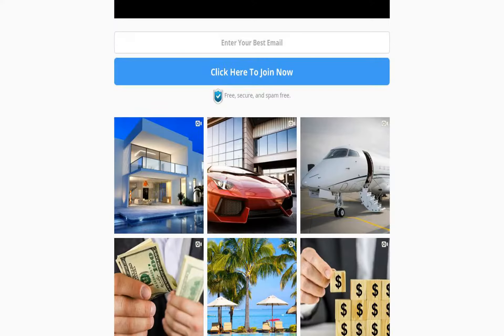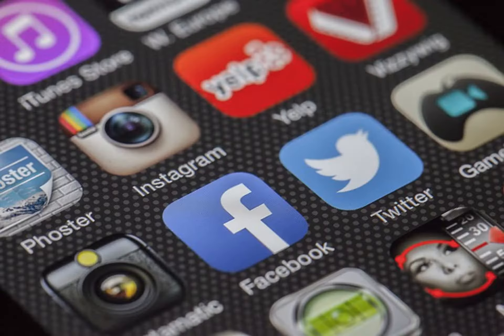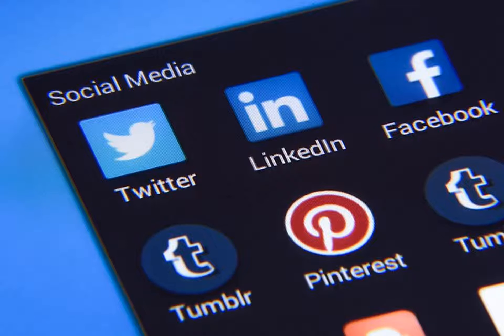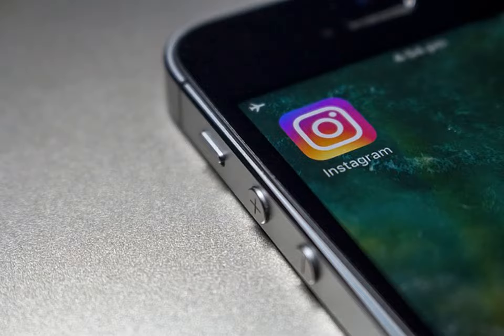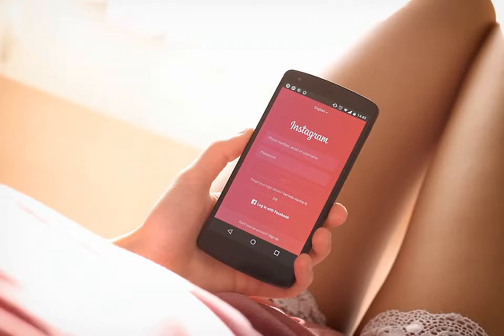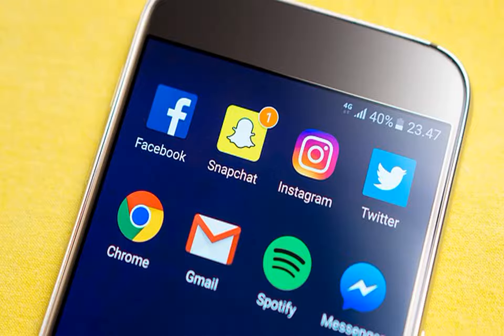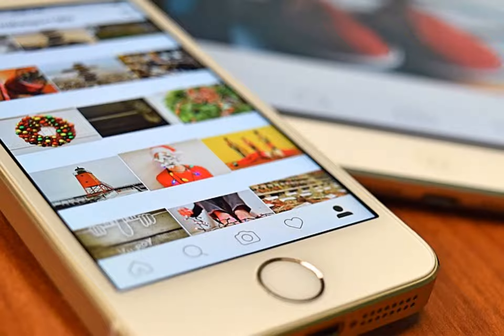Instagram Search | Get More Followers With IGMoneyTree Instagram Software Tool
Instagram search software to Get More Followers to your account with IGMoneyTree Instagram Software. Build your brand and your direct marketing. Increase numbers of followers for attention, viral marketing, direct response and brand visibility.

With IGMoneyTree Instagram Software you can earn cash commissions and get paid while building your following. The back end includes a powerful, patent pending business marketing platform that I use daily. So do go ahead and purchase the secret product. It is amazing.

Are you looking for tons more Instagram followers?  Do you want Instagram fans in the tens, hundreds, or do you want thousands more Instagram followers? To help you grow your business and expand your marketing? And your brand loyalty? All these things are possible with an amazing new Instagram software I just found.  It's called I G money tree. The best thing is that it is completely free for you to join today.  Test out I G money tree today and prove to yourself that it works like gangbusters.  I G money tree will bring in all those extra followers that you need to build your Instagram business. That's not all it will do. You can even get paid to increase your numbers of followers. That sounds crazy, you think.  No, it is true. Your ability to earn fast commissions  is also built into this ingenious system.  You see? I G money tree has a secret.  A high quality software of immense value built into it!  I'd like to be able to tell you what it can do for you! I did another video about that! Tell you what! Trust me. Get your totally free version of I G money tree below! Get more followers to your Instagram! Be overjoyed to discover the secret back end system that everyone's raving about! Click my link. Thanks! Bye, talk later..

If you missed the entry point to this free system, here's your access

Geoff Dodd is a Web author and a Kindle e-Book writer. Here is the very latest title that Geoff Dodd has written, about an investigative journalist, who lives at the edge of a pristine, idyllic lake in the New Zealand countryside:

Product in the video is a Web based software system to help you get more followers to your Instagram account. Search Instagram and build your social media presence and brand visibility and loyalty. Expand your Instagram marketing with this IG Money Tree.